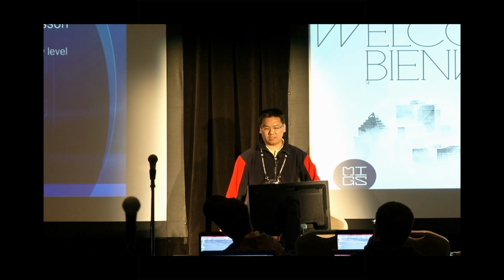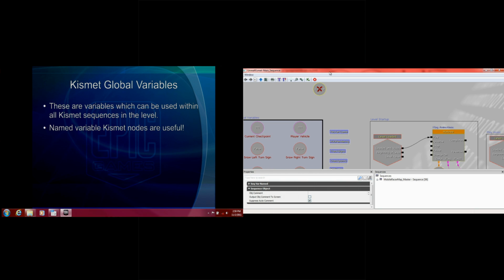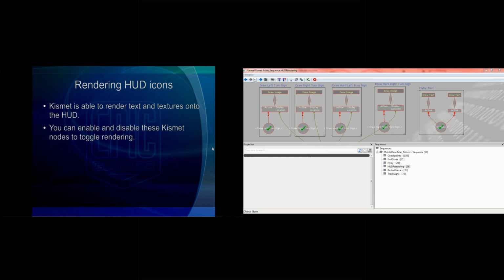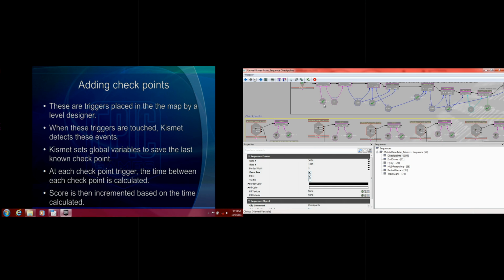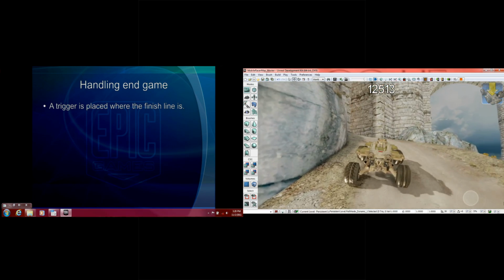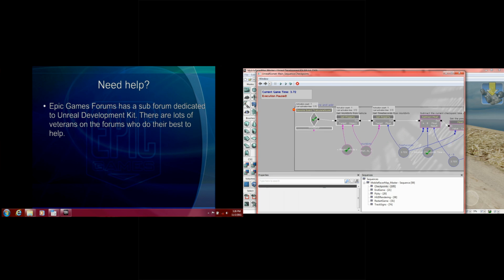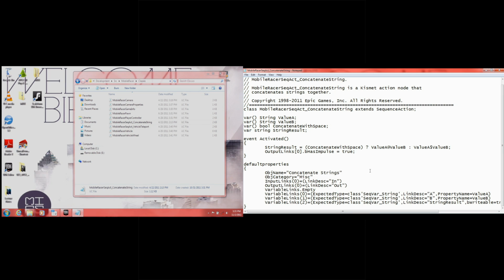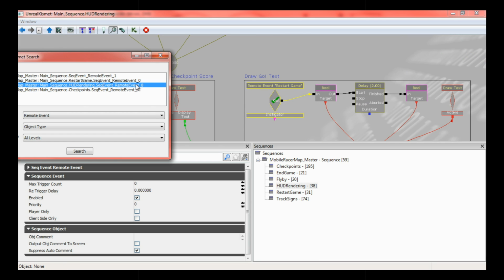Creating a racing game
This session covers how to create a racing game using technology within  UDK . This session is targeted towards everyone. Session speakers James  Tan and Markus Arvidsson.